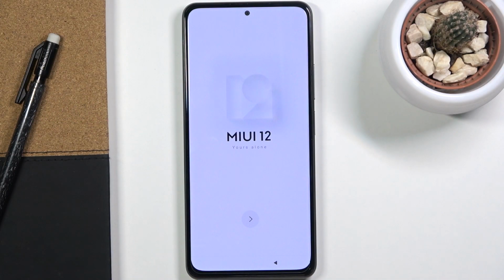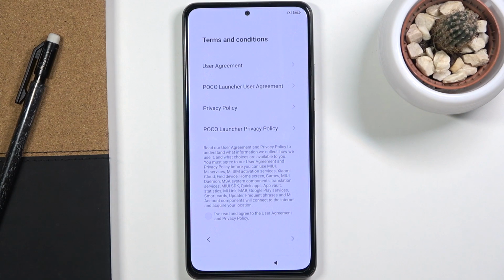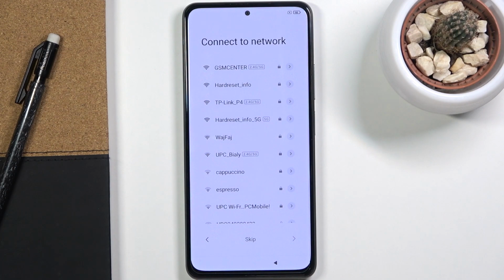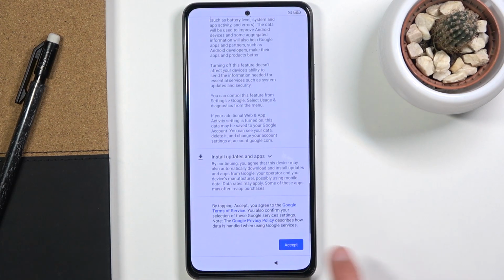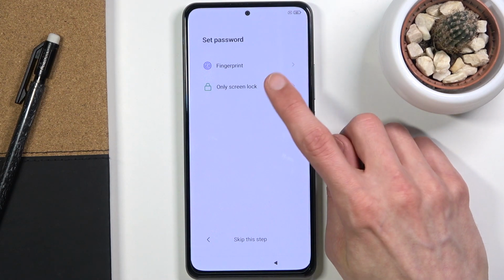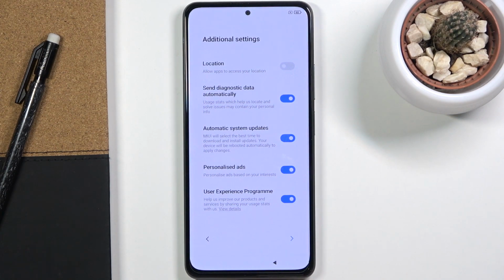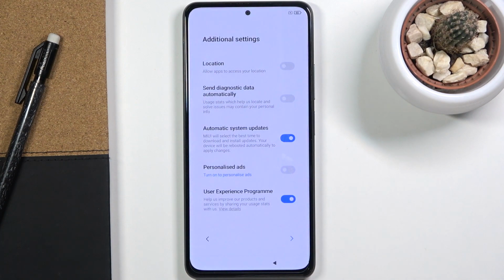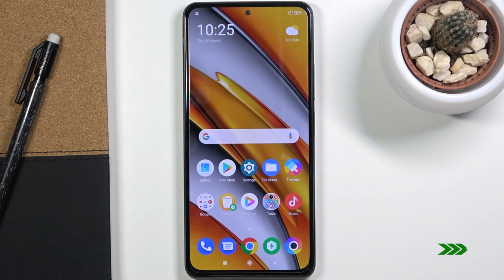How to Initial Set Up XIAOMI Poco F3 – First Activation & Configuration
Learn more info about XIAOMI Poco F3:
Wondering how to smoothly activate XIAOMI Poco F3? Do you want to initially set up XIAOMI Poco F3? Check out the attached instructions, where we teach you how to successfully set up XIAOMI Poco F3. If you are looking for a way to successfully accomplish the activation process on XIAOMI Poco F3, find out uploaded tutorial and smoothly add network connection, change language, create Google account, choose Google service, and more to initially configure XIAOMI Poco F3. Visit our HardReset.info YT channel and discover many useful tutorials for XIAOMI Poco F3.

How to configure XIAOMI Poco F3? How to activate XIAOMI Poco F3? How to set up XIAOMI Poco F3? How to accomplish the initialization process XIAOMI Poco F3? How to initialize XIAOMI Poco F3? How to initially set up XIAOMI Poco F3?